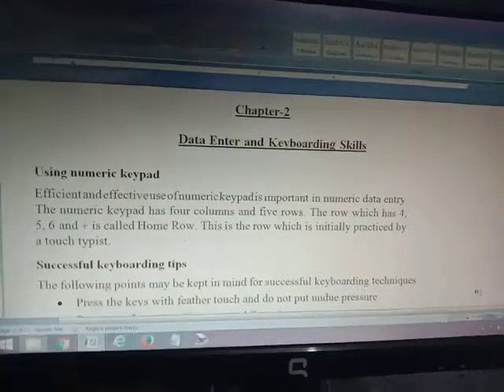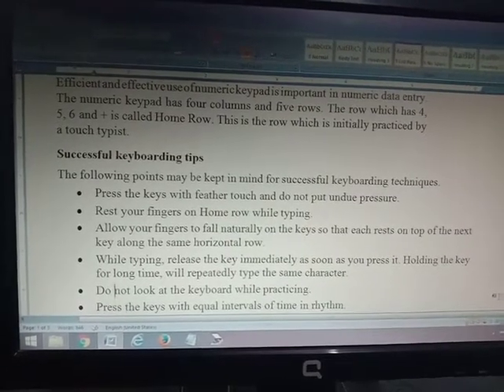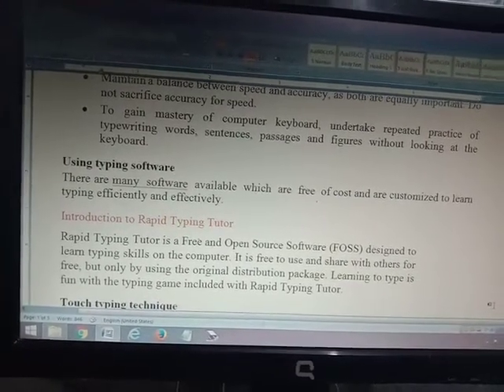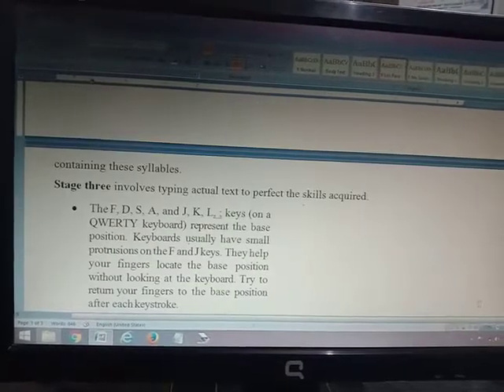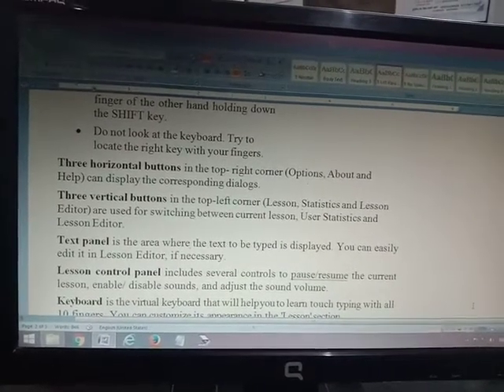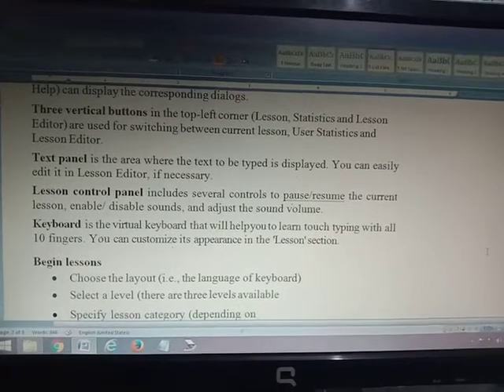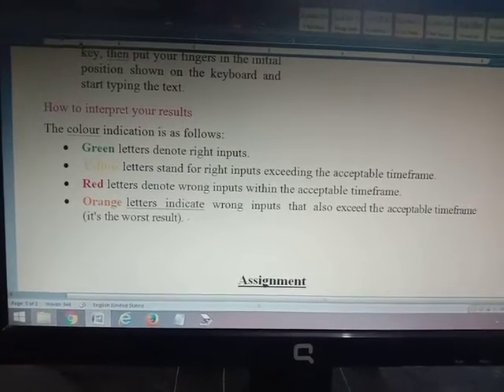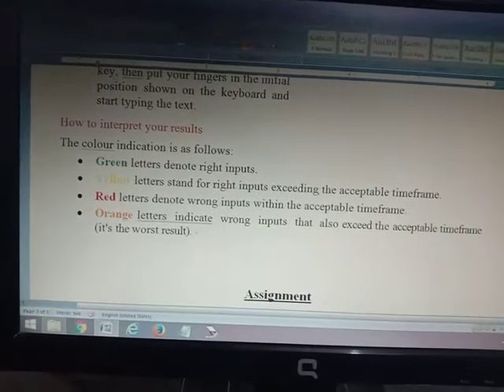Class 9 IT Chapter 2